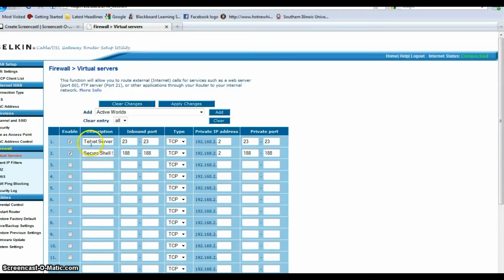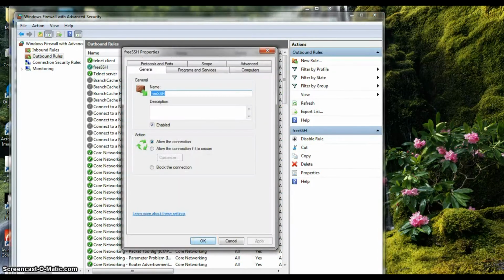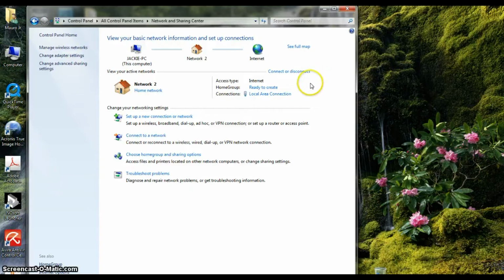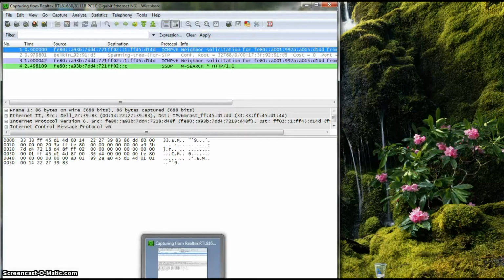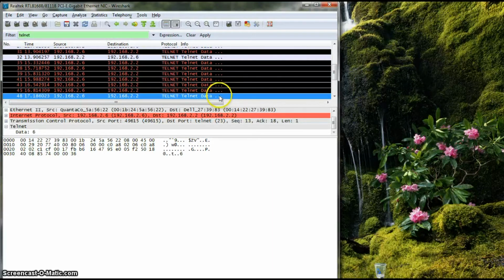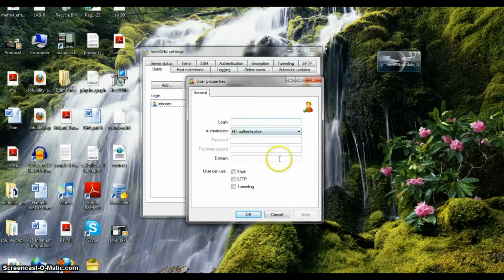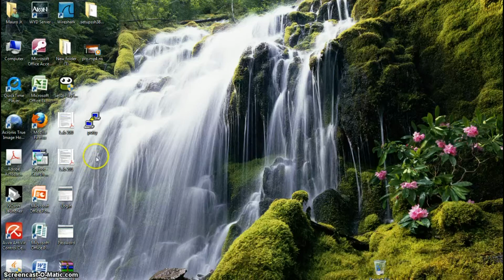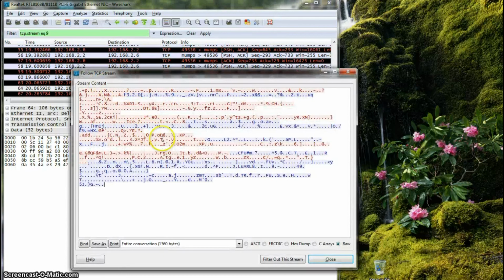Network Security: SSH vs. Telnet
The following video demonstrates the importance of network security by comparing Secured Shell (SSH) vs. Telnet using a packet sniffer such as Wireshark.